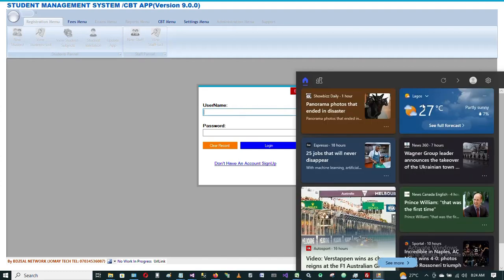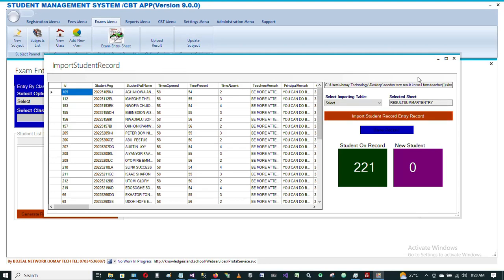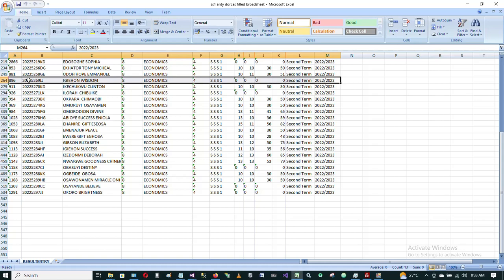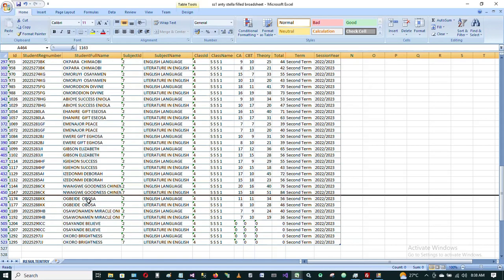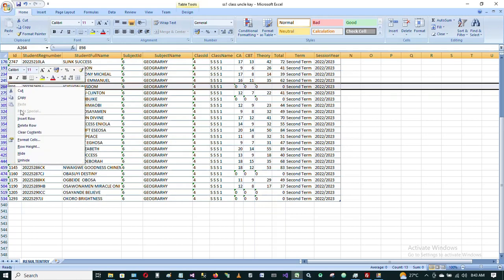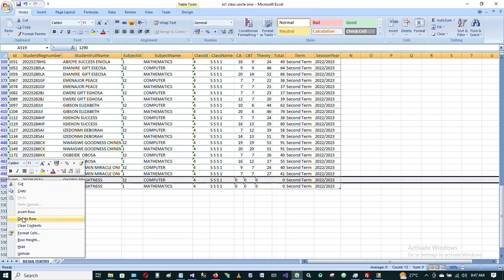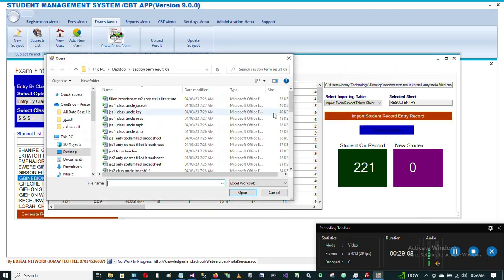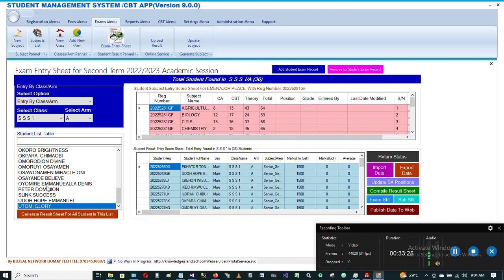Importing Student Result